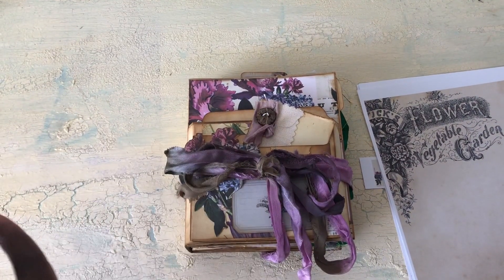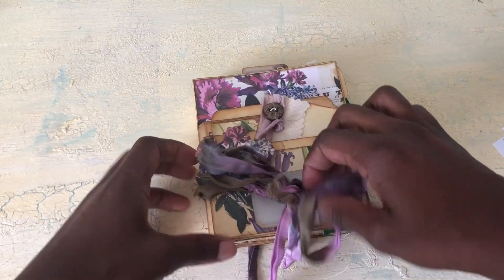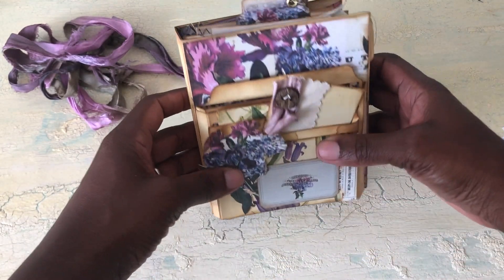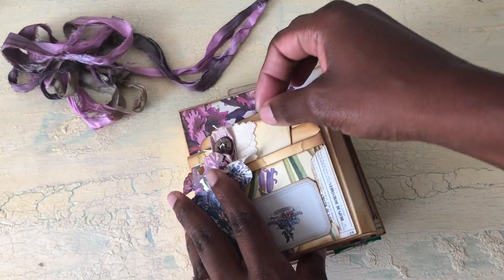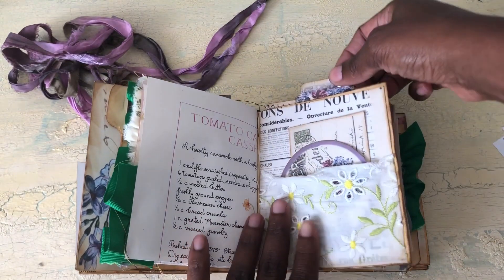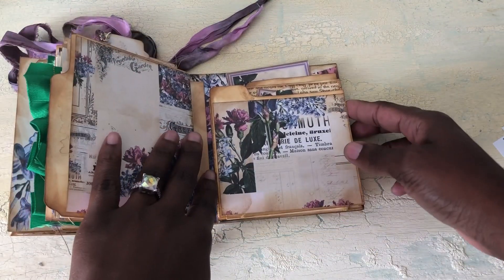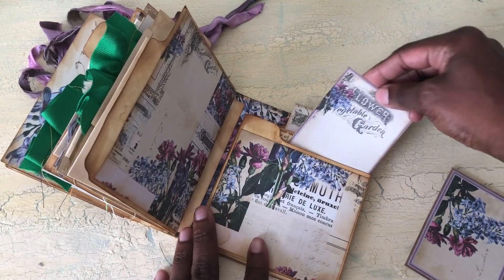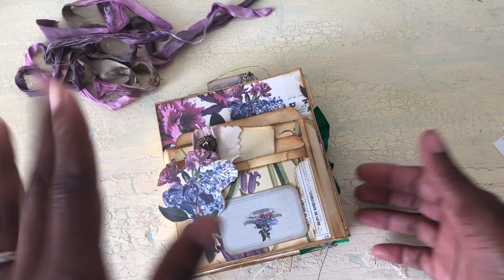File Folder Mini Journal DT for Shabbydabbydoodah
Hello Everyone! I hope you enjoyed this short flip-thru.

Shabbydabbydoohdah- Lovely Lilac's